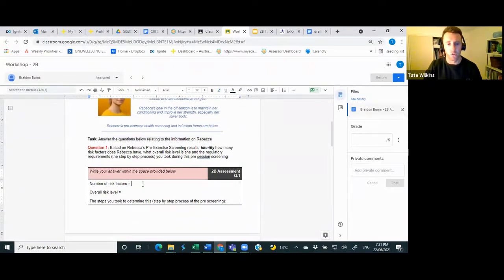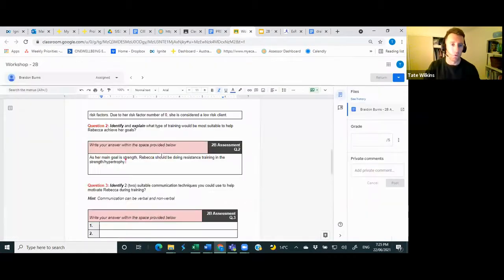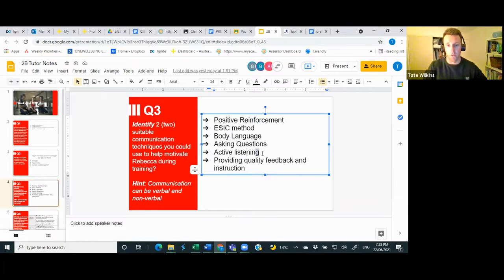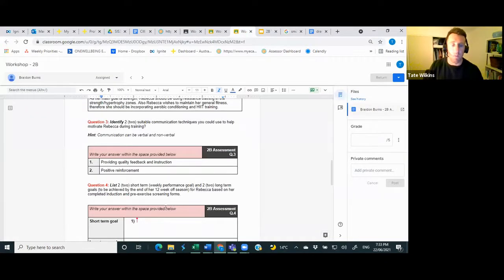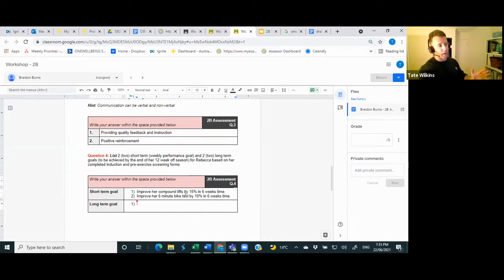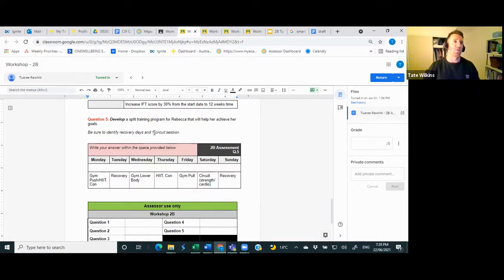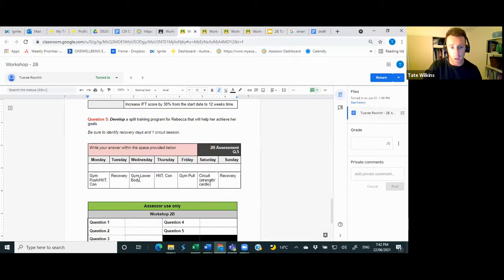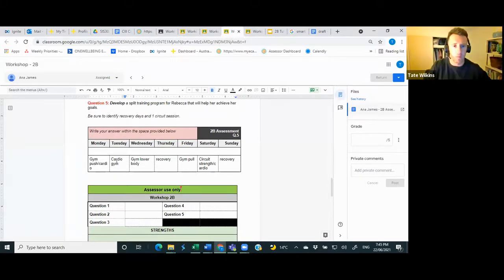Certificate III in Fitness - Workshop 2B (Zoom Recording)